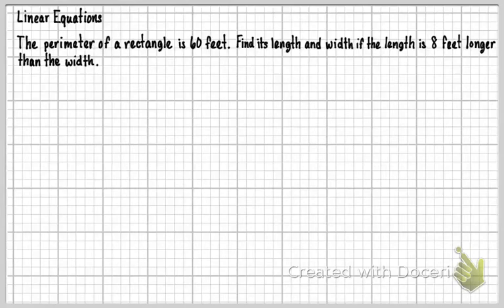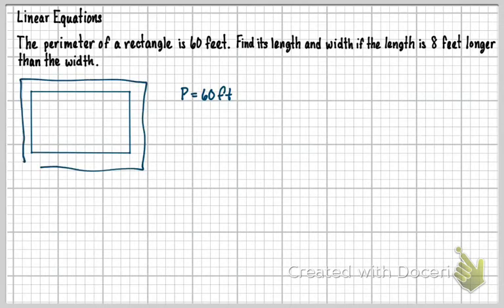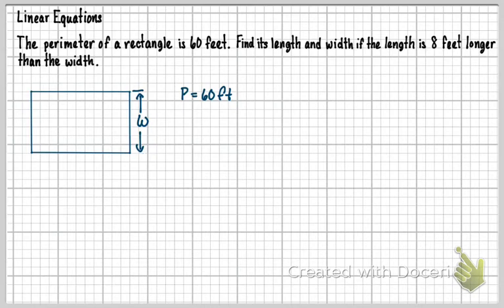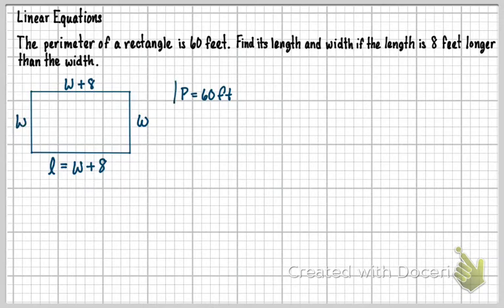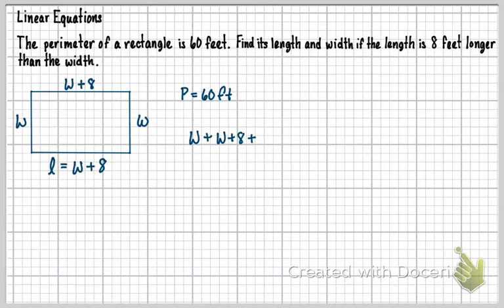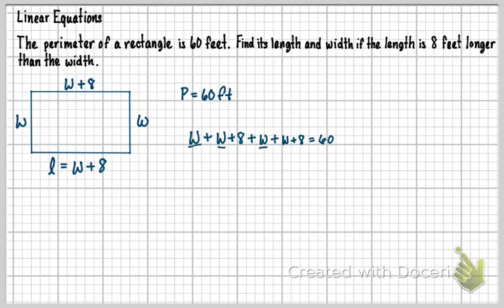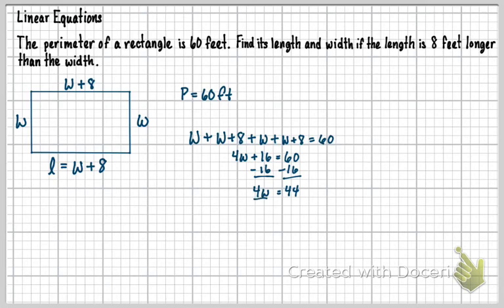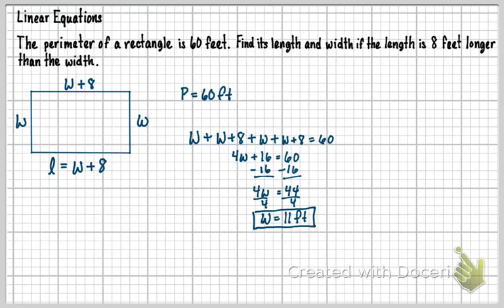MTH122W-Sec. 1.1 Linear Equations (Part 4)